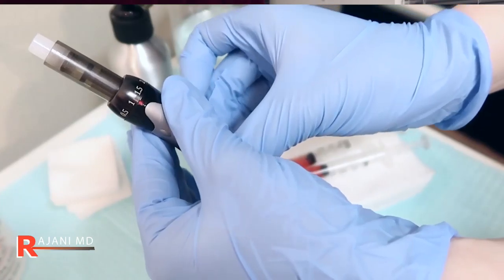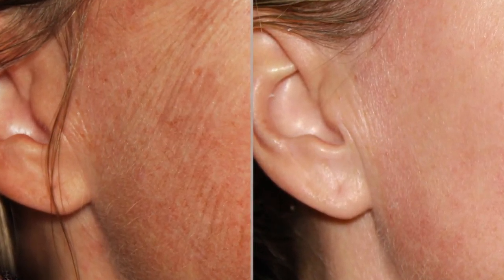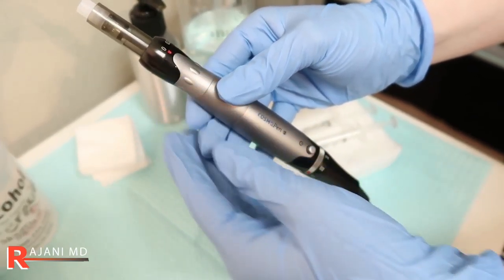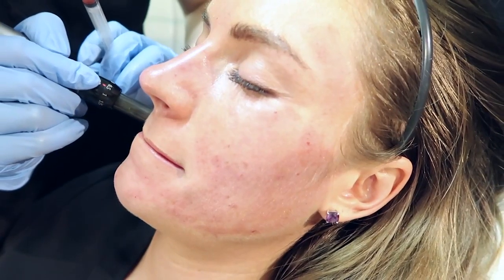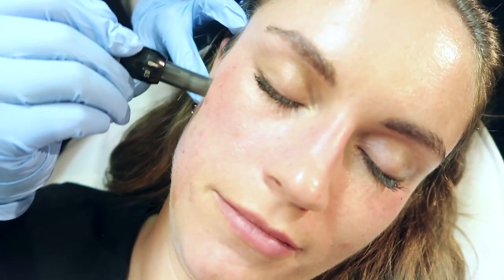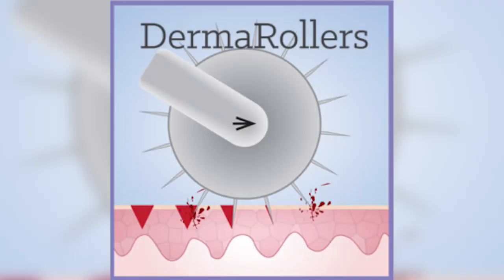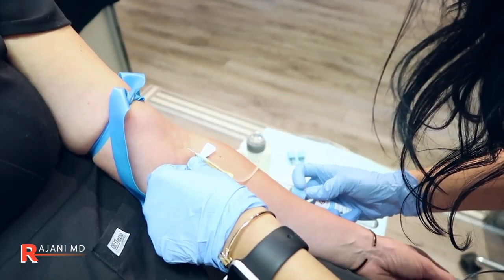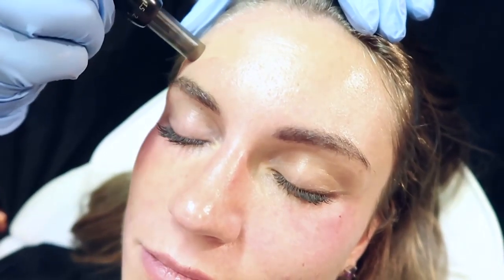NEW PlasmaGlo Introduced-Dr Rajani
- Dr Rajani introduces PlasmaGlo a procedure series developed over several years using the latest in technology.
Goal: Restoring the  skin's glow by reducing the size of pores, diminishing sun spots and strengthening the dermis. This is especially important after the sun's summer damage.
The skin is often neglected despite being the largest organ in the body. People often come in one day and decide they want better skin or lines removed despite those lines being present for several years. The best results occur over time.
PRF, Microneedle treatments and Chemical Peels are all integral. Combining them and timing is the art.
 There is a fundamental shift from simply injecting folds to evaluating the totality of needs and options for minimally invasive aesthetic seekers.
Neurotoxins like Botox and Dysport along with fillers like Juvederm and Restylane are ever popular. PDO threads, PRF and injectable collagen stimulators are popularizing the milieu.
Lip fillers are a very common request from clients as is the under eye but only should be provided in the context of full facial 3D analysis. Regular peels and microneedle RF and CIT are integral.
One can learn this technique at The Aesthetic Training Center and at PDOTrainings.com
Patients who request a natural and gradual result are great candidates for these procedures.

Category
Howto & Style
License